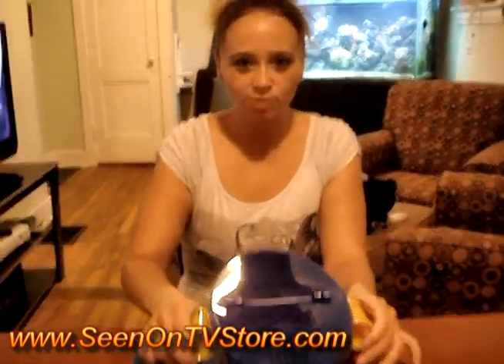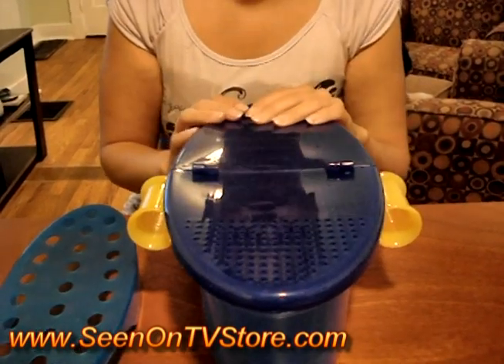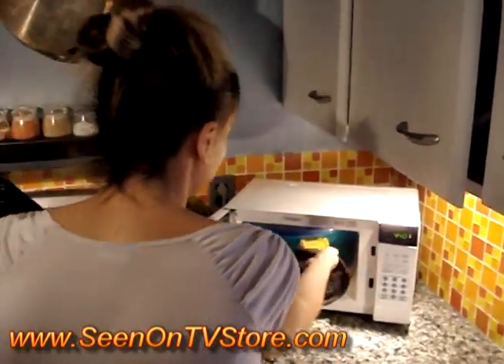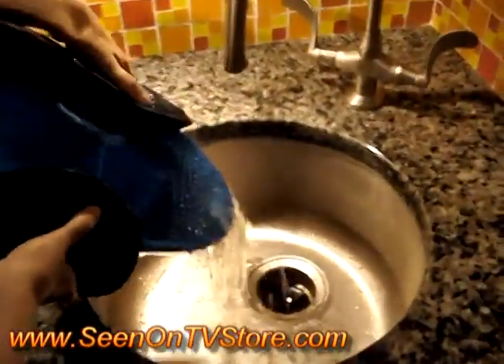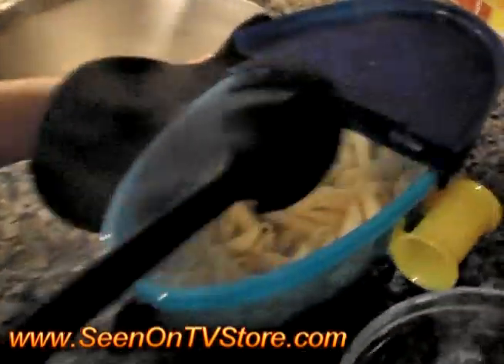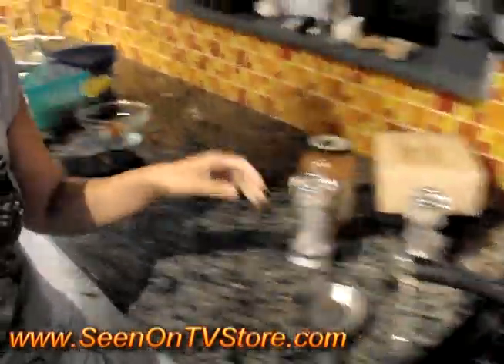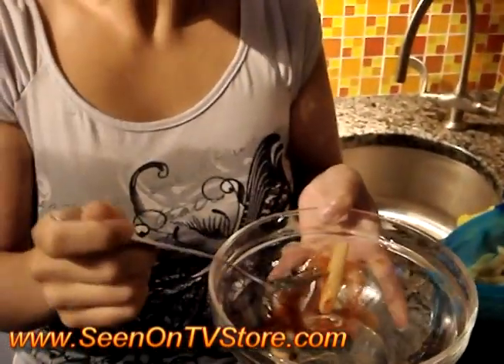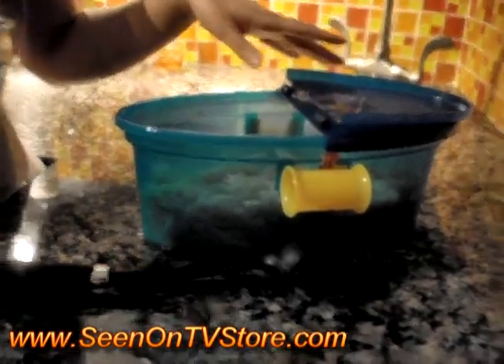Pasta Boat Microwave Cooker Review As Seen On TV